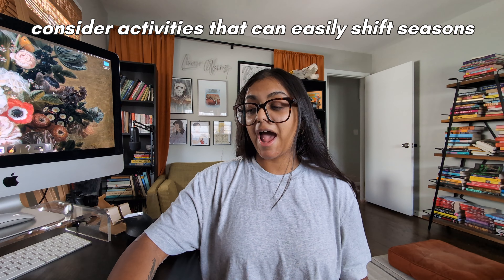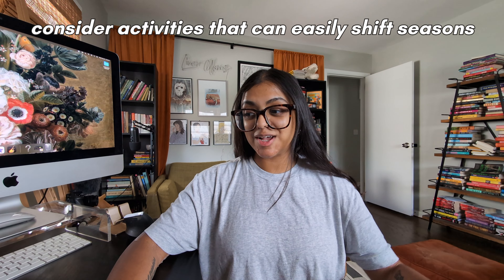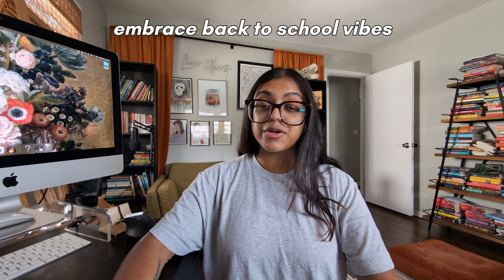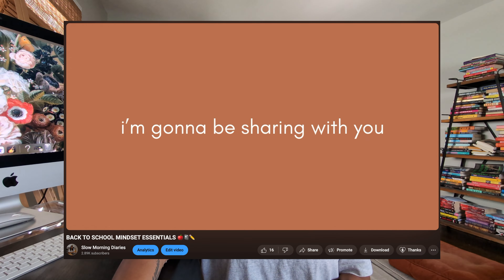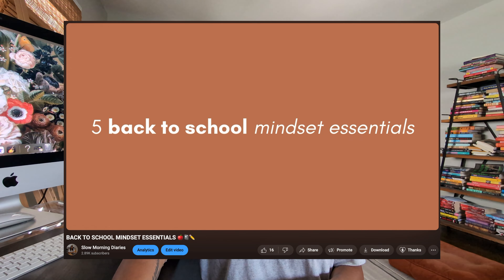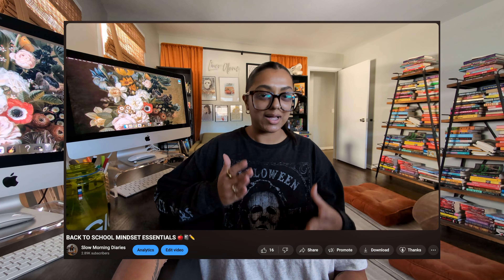HOW TO (SLOWLY) TRANSITION FROM SUMMER TO FALL 🍃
open for useful links and details!

Hey, friends! In today's video, I'm sharing a bunch of ways you can slowly and joyfully transition from summer to fall, in a way that caters to both summer and fall lovers. Enjoy :)

Title: Evening Walk
Artist: Amine Maxwell
Genre: Hip Hop & Rap
Mood: Calm